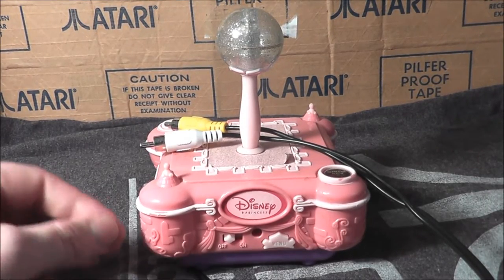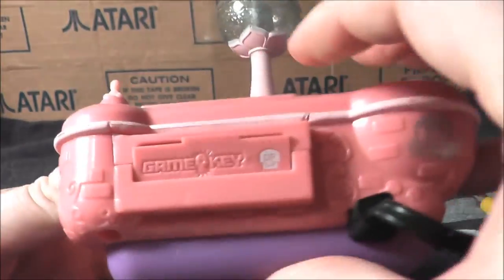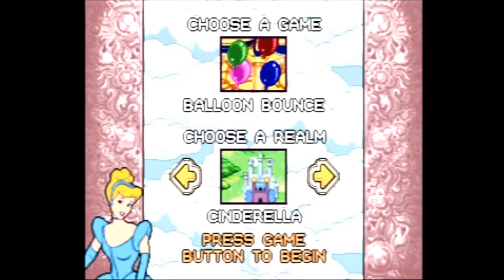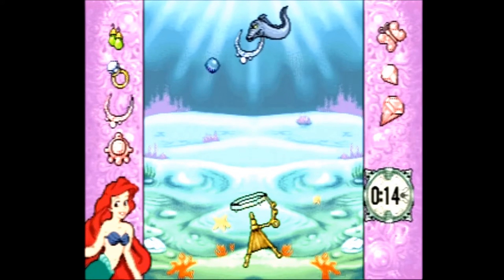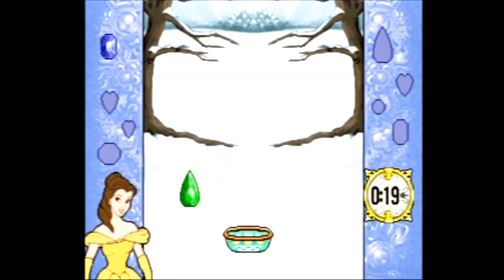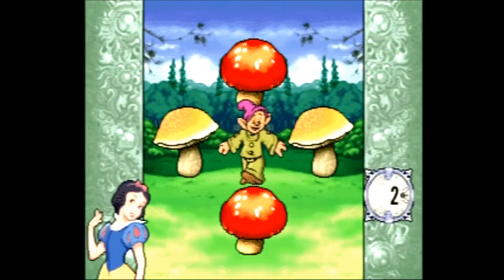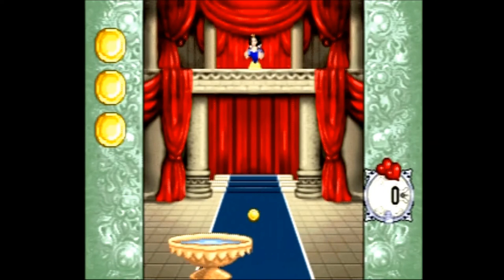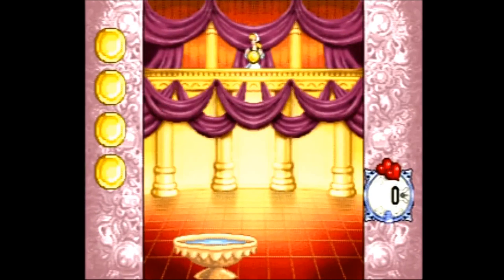Disney Princess Plug n Play Review - The No Swear Gamer Ep 289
Today's episode covers the Disney Princess Plug And Play system made by Jakks Pacific.